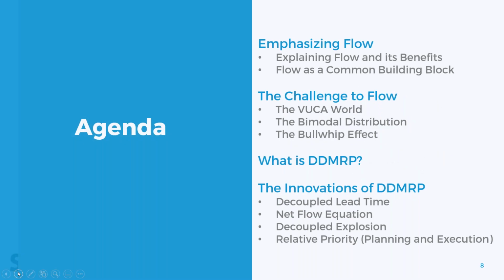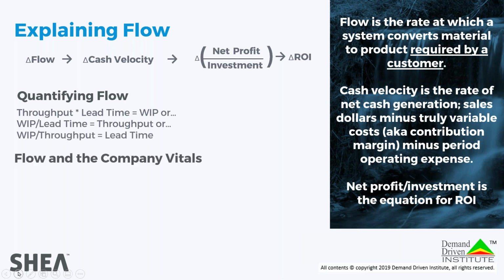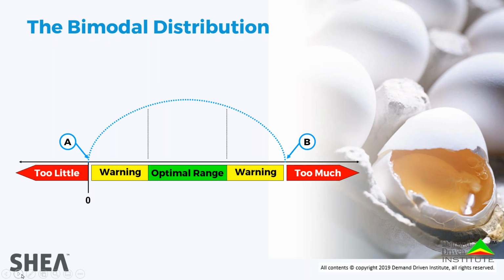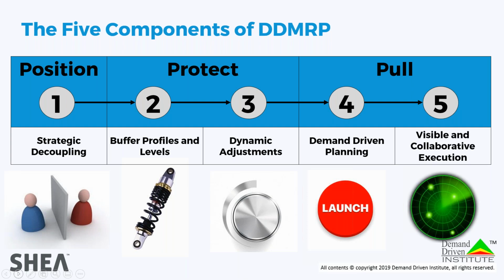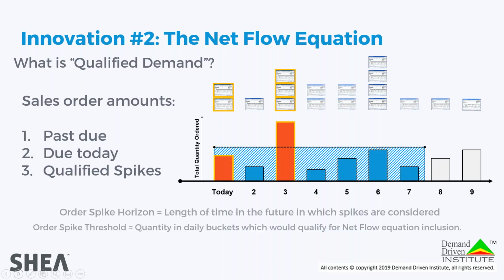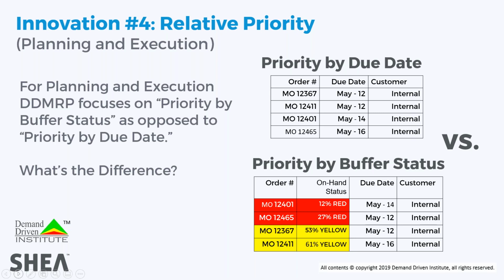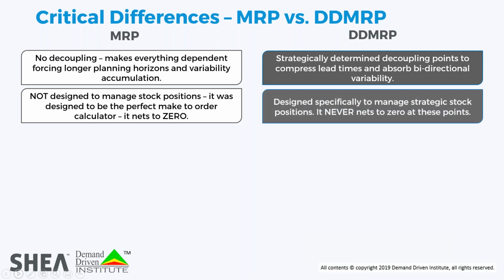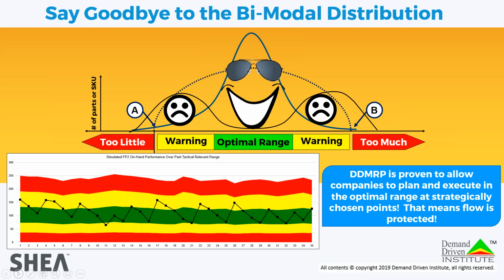Stop Managing Supply Chain Chaos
What if the tools we’re using are not solving the problem?

Your boss hands you a list of high-dollar parts to reduce inventory levels.  You notice that most parts on the list are the ones that you need to expedite.  What do you do?

Finance has declared that you should cut inventory by 10% across the board.  For the parts you need urgently, is cutting back going to help?

We asked hundreds of businesses around the world, what are your pain points?  The theme of their answers is the same: Forecast is wrong, we don’t have enough time, we don’t have enough resources, dates, and quantities keep changing, yesterday things were fine, today they are not.  I’m always firefighting.  I keep increasing safety stock and the problem keeps coming back.  And, no matter what I do, someone is not happy with my decision.

Is it accepted as normal that Supply Chain is like a pinball game and we are the ball?  Wouldn’t it be better to be Player One and in control of the Flippers?

The solution starts with recognizing the flaws in our current methods of management.  Understanding that doing the wrong things faster is not a formula for success is imperative.  But knowing the direction of the solution is the key to adapting to the VUCA world.  It begins with Strategic Inventory Positioning to compress lead times, right-size inventory levels and achieve excellent customer service.

Watch our on-demand webinar to learn how you can:

Understand why your current planning efforts aren’t enough (and never will be)
Realize that a more accurate forecast will not solve your problems
See how it is possible to reduce inventory levels and improve customer service
Learn the four innovations and build on what you know